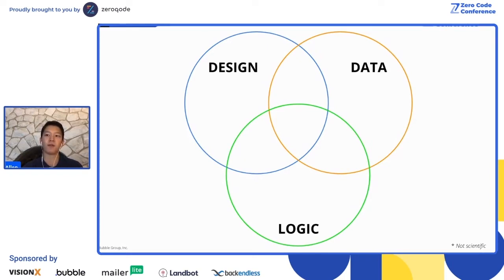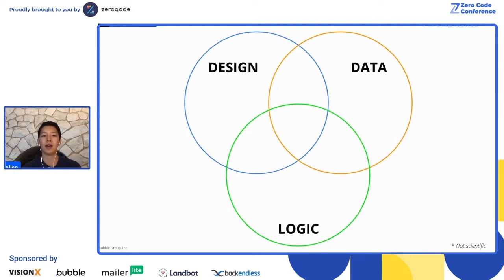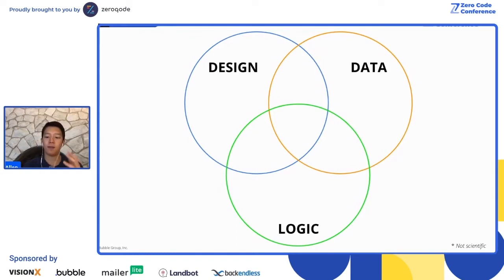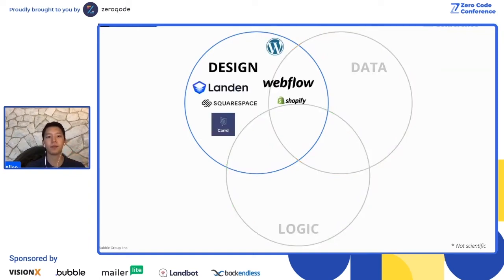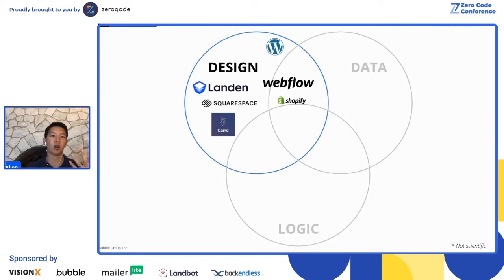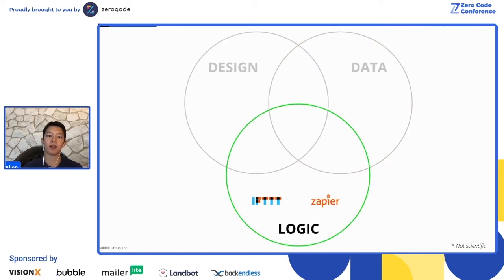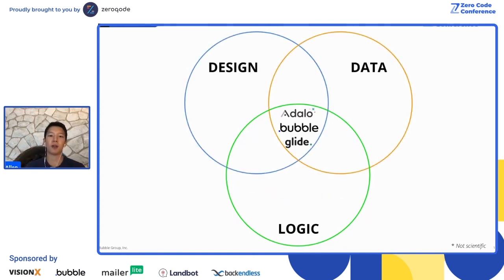No-Code Tools: How To Choose a No-Code Tool For Your Project? ALLEN YANG (Bubble)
Zeroqode allows you to build scalable and robust apps 10X faster and cheaper without coding, tech co-founders, or financing

How To Choose a No-Code Tool For Your Project?
Allen Yang, Head of Product Management @ Bubble will answer this question. This video is a part of Zeroqode Conference 2020 replay.

Zeroqode is a place for all things no-code:
 - 120+ fully functional customizable app templates with polished UX and mobile-friendly design (includes both frontend and backend);
 - 270+ plugins to enhance your no-code apps;
 - 25+ no-code courses;
 - backends, web to native converter, and custom development services.

We have templates like Airbnb, Uber, Amazon, Upwork, Udemy, Netflix, and more. All you need to launch your product is to pick a relevant template and modify it without code. Easy!